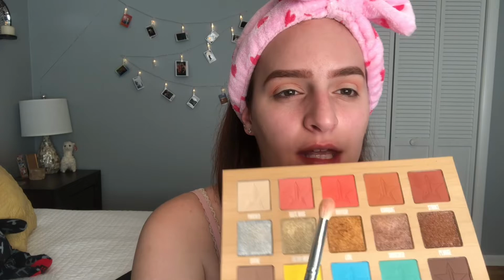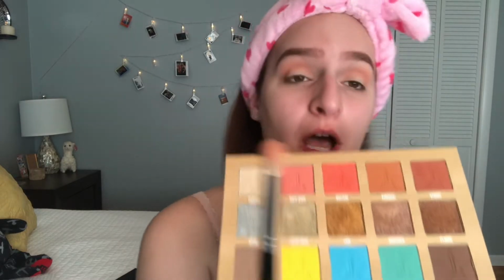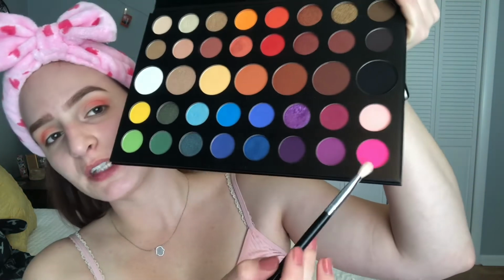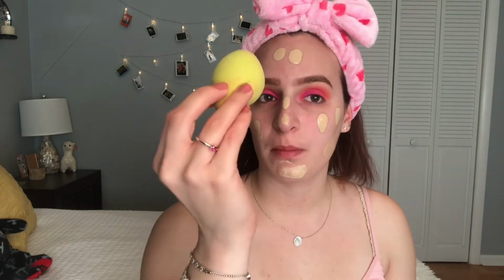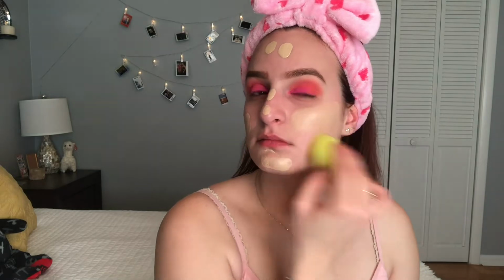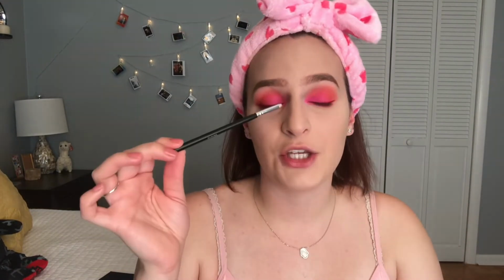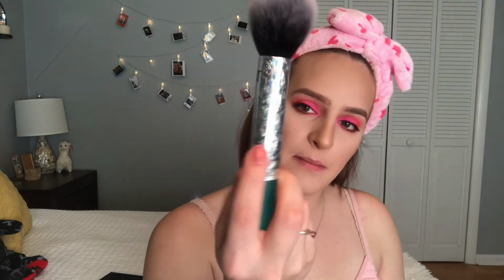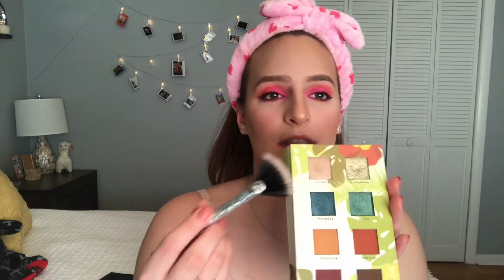Valentine’s Day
Foundation: Fenty beauty
Concealer: Tarte Shape tape
Eyeshadow primer: Urban Decay primer potion Eden
Palettes used: Morphe x James Charles, Jeffree Star Thirsty, & Alamar Reina del Caribe Vol.1
Mascaras: L’Oréal Paris voluminous original Burgandy & Tarte Lights, Camera, lashes
Lips: Kylie Lip Liner Kristen, Jeffree Star Velour Liquid Lipstick Watermelon Soda
Bronzer: Too Faced Sweet Tea
Blush: Becca Cosmetics mineral blush Flowerchild
Highlight: Alamar cosmetics Reina del Caribe la Costa

Follow memo Instagram: ana_laudeline

I am posting every Saturday and Wednesday’s, and I have started doing FMF ( Face Mask Friday’s) on my Instagram!!!

Thank you everyone for your love and support! xoxo 💋